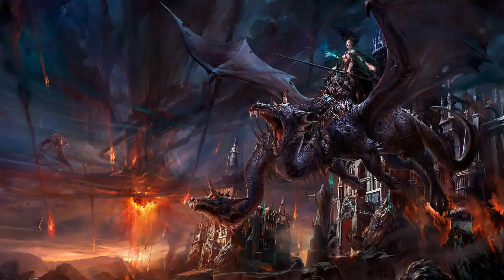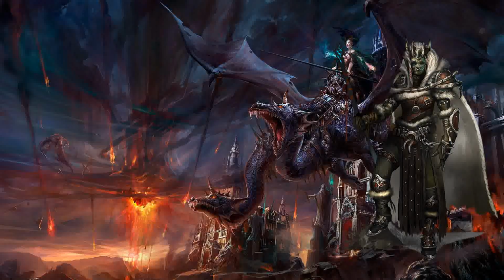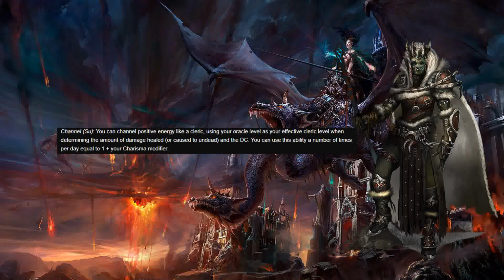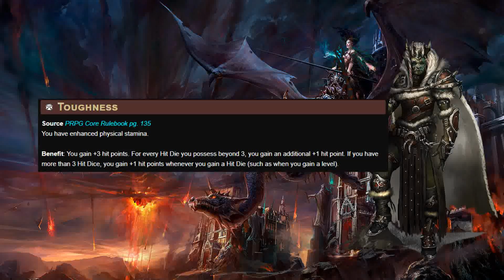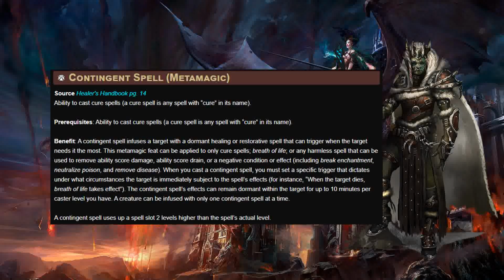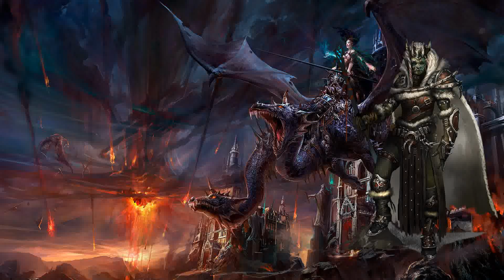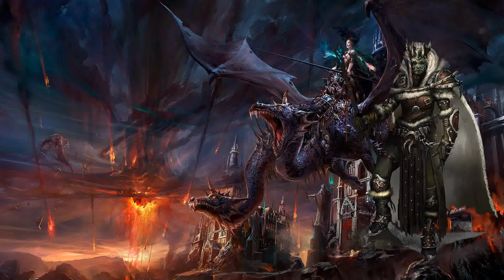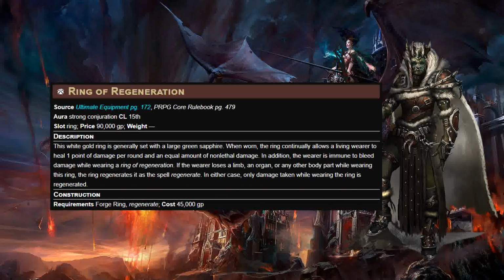Pathfinder 1e Teamwork Build: Ultimate Healer Oradin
Hey guys! So today I decided to try building a Pathfinder 1st edition Oradin! My first 1e teamwork Build on this channel! Hope you guys enjoyed the video! Let me know what you guys think of it in the comments.